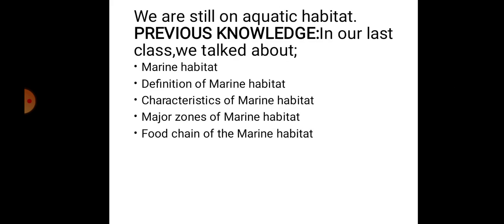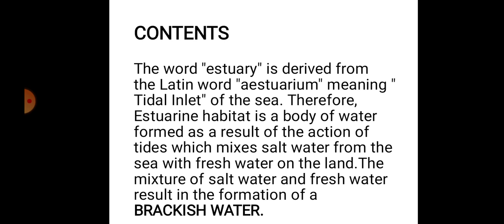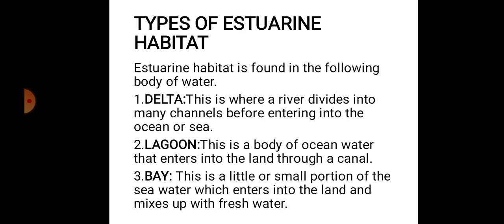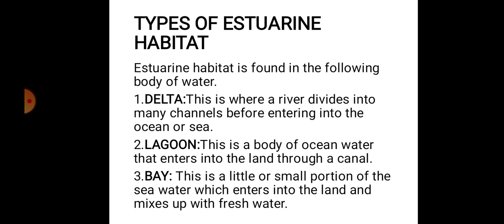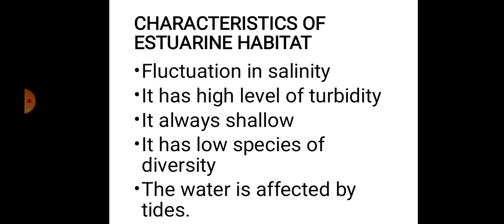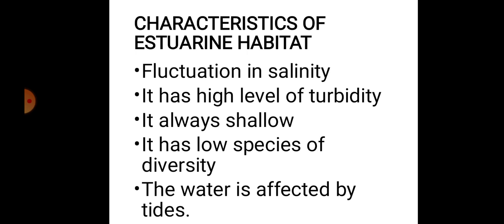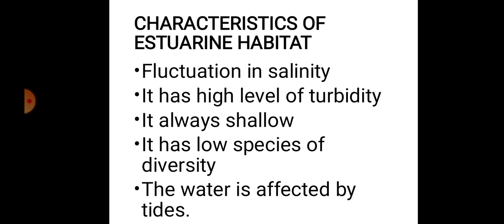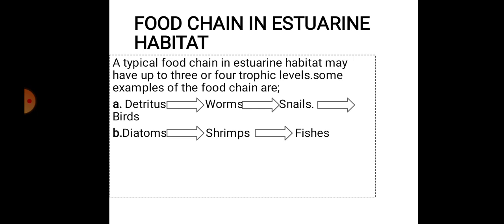SS2 class on Estuarine habitat